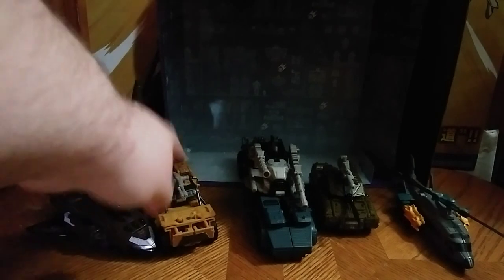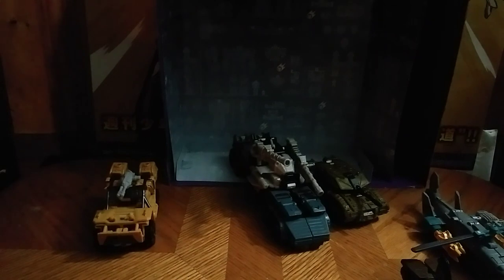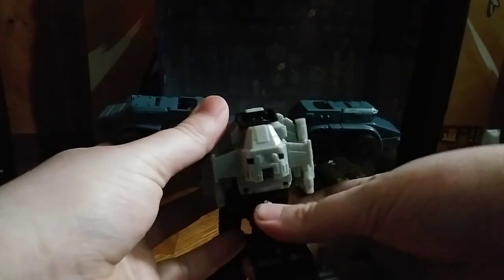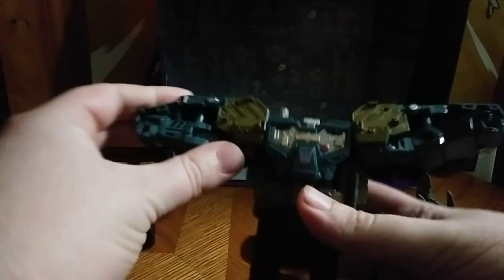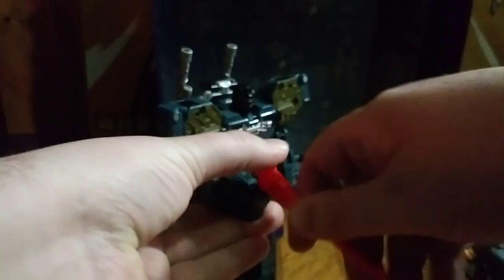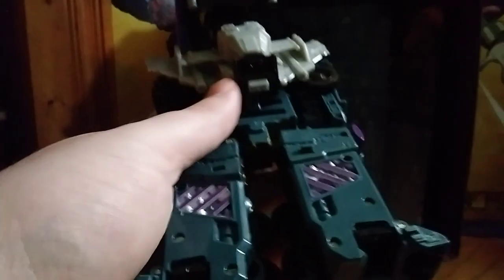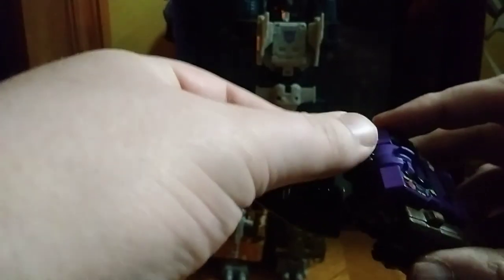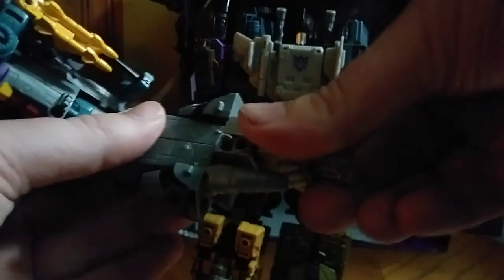EDDIE HILL REVIEWS: TRANSFORMERS-KO-COMBINERS WARS-BRUTICUS-VEHICLE MODES-COMPARISION 11/6/19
EDDIE HILL REVIEWS: TRANSFORMERS-KO-COMBINERS WARS-BRUTICUS-VEHICLE MODES-ONSLAUGHT-SWINDLE-BRAWL-VORTEX-COMPARISION-TRANSFORMATION-   11/6/19